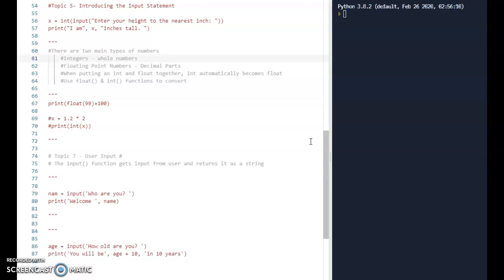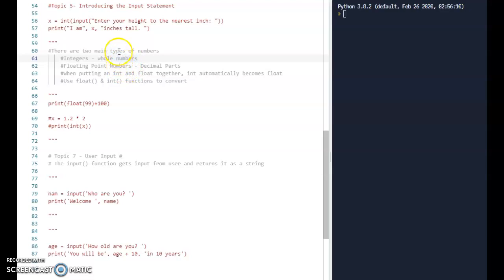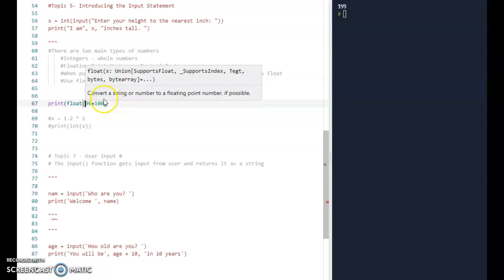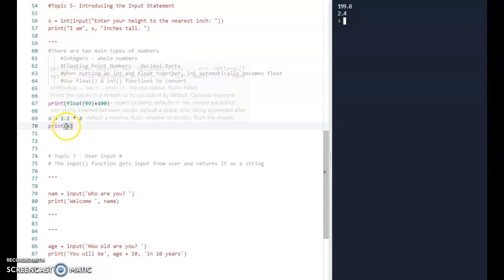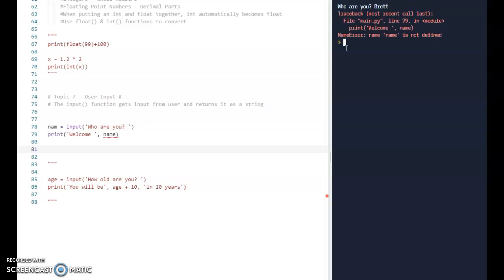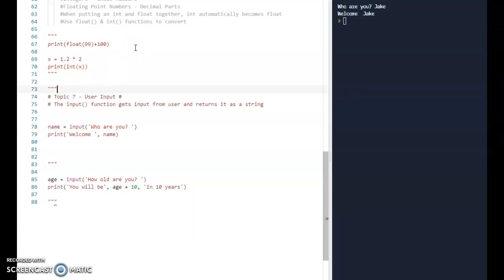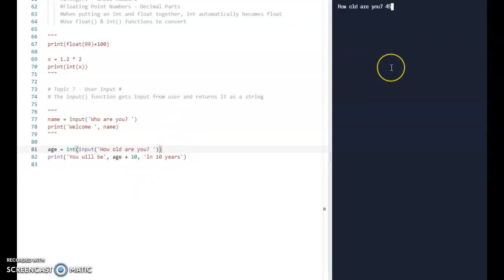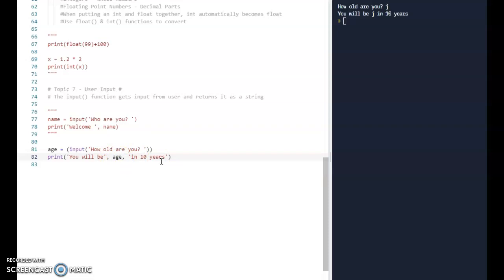Intro to Python: Unit 1 Lesson 4